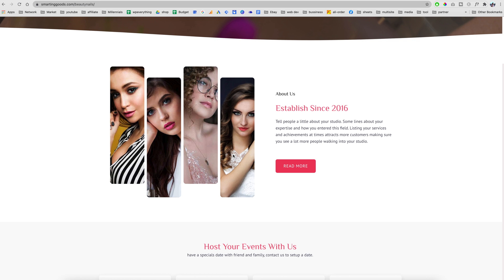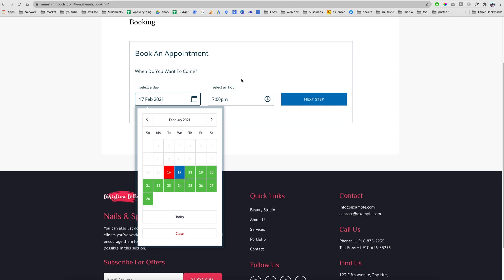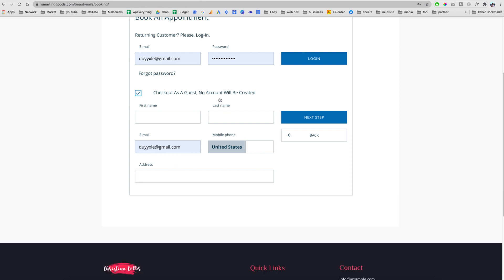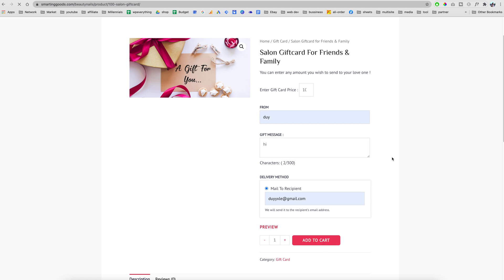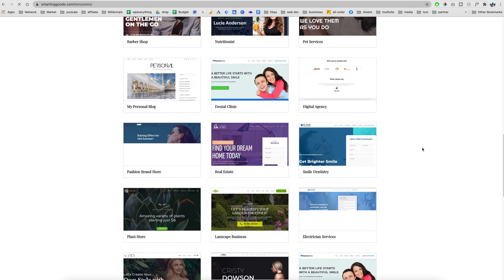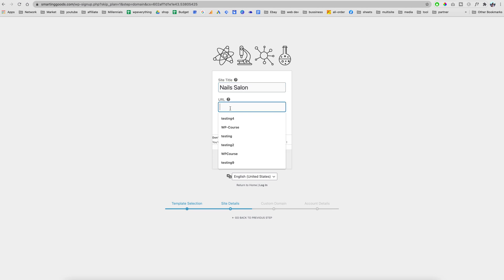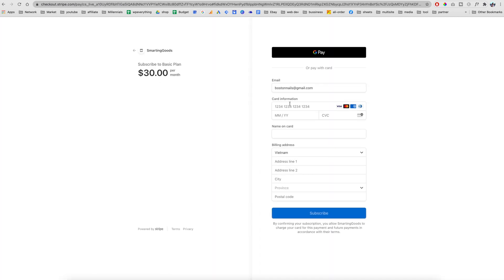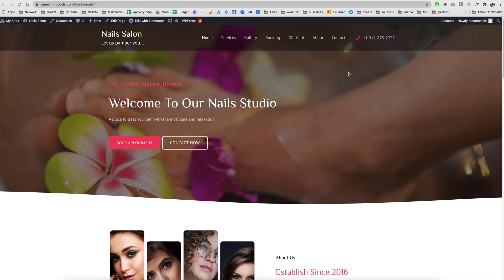How to create wordpress booking appointment website for nails salon and spa | SmartingGoods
How to create wordpress booking appointment website for nails salon and spa

Hello everyone, thank you for watching and supporting my channel by liked and subscribed to follow my future contents. it all started about 5 years ago during my third year in college, i had a vision of creating a platform that people can visit and signup for pre-built website . Back then i was going through alot of struggle as an immigrant, not having enough money to put food on the table, i had to drop out of school to work full time and hustle every of my waking hour. back then it was just a dream but because of a couple years learning the basic of computer science, i just knew that it is possible to built this network if im truly committed. Fast forward since last year i was able to host my clients website on Smartinggoods.com which is the network, the vision i had when i was in college. Now with alot of time and dedication i was able to develop a bunch of website template ranging from ecommerce theme to dealership theme to restaurant & local businesses theme. my goal for SmartingGoods.com is to bring more business to our clients as our client's business is our business. if you are looking to have a website build for your brand please contact me at : or if you want to learn and built the site for your business , you can checkout my youtube channel for in depth how to tutorials. Thank you for putting your trust in me and truly appreciated you.